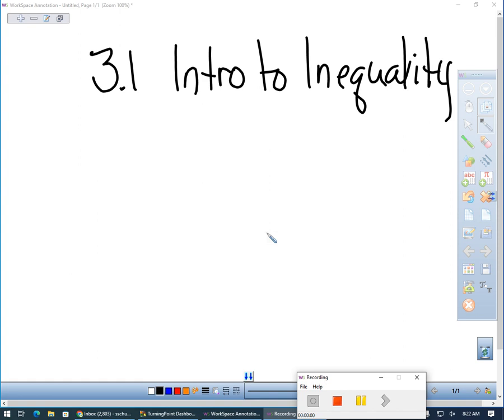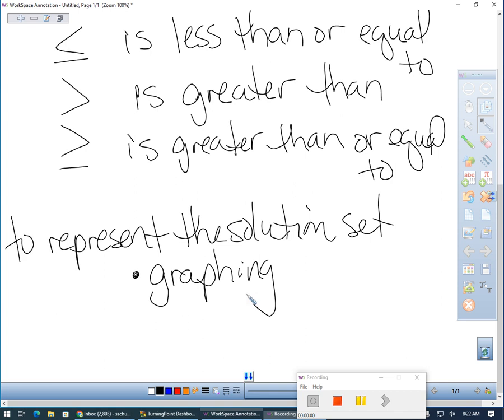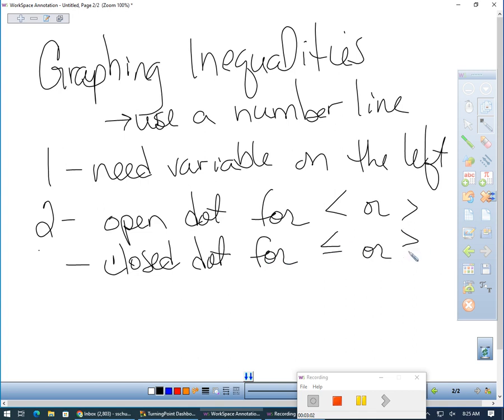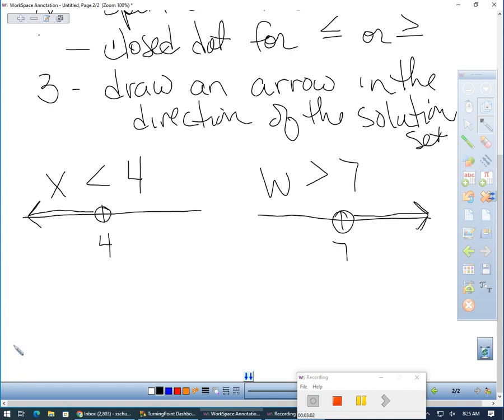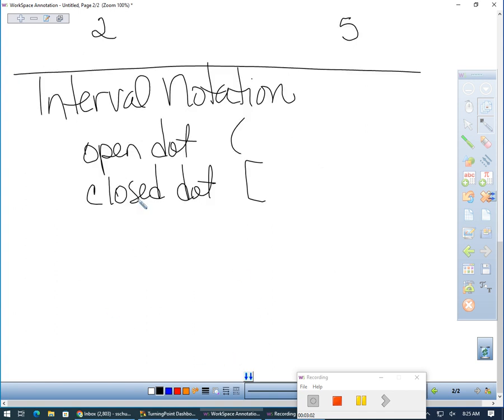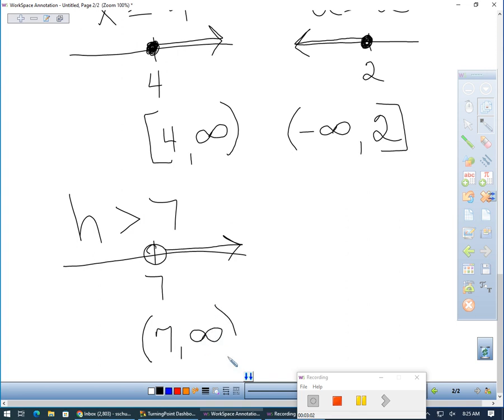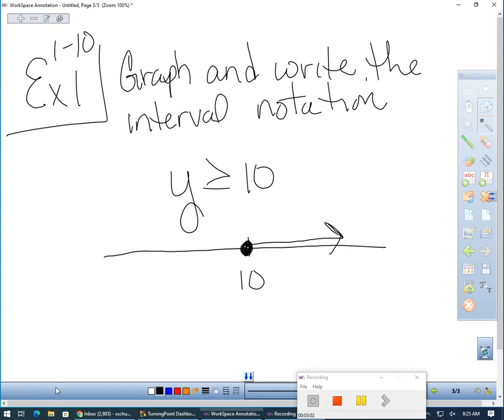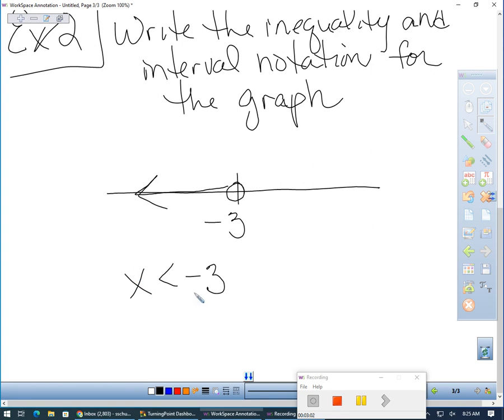Alg 1 1st hour Inequality intro notes